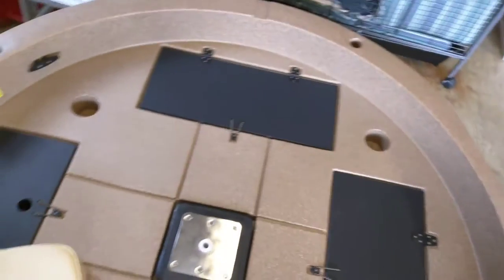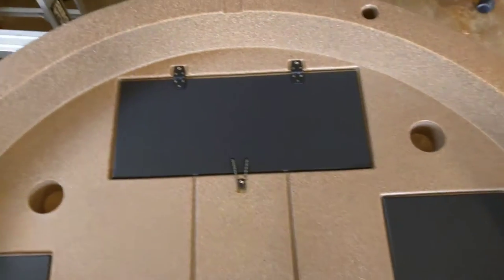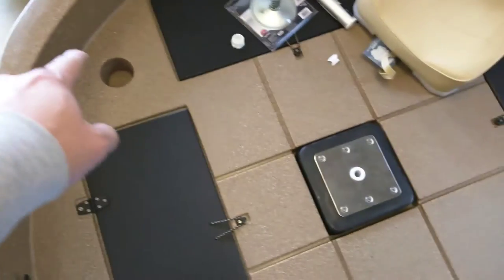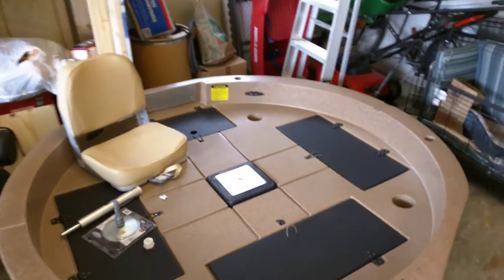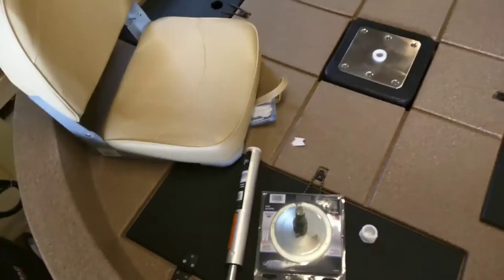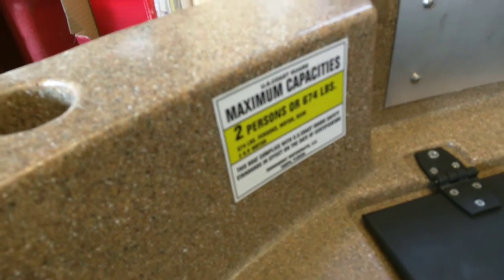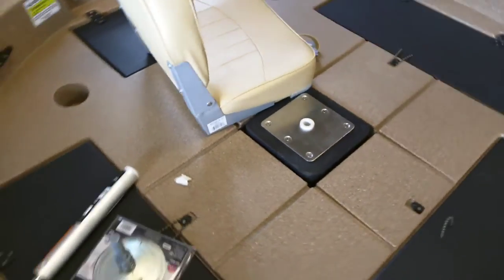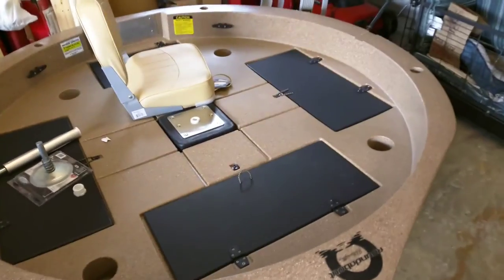Roundabout Boat Delivery